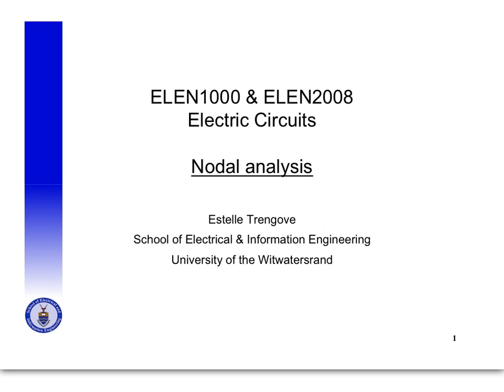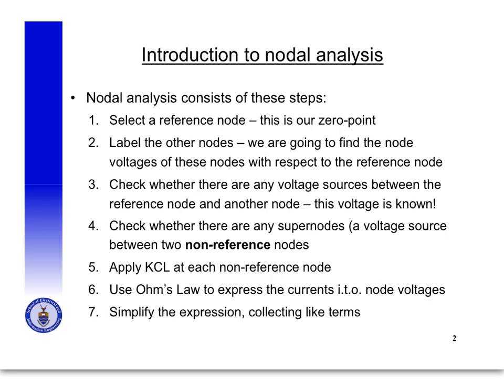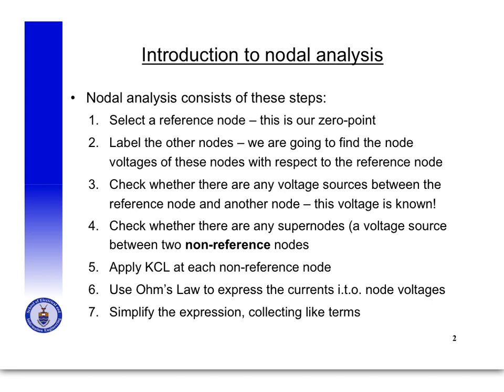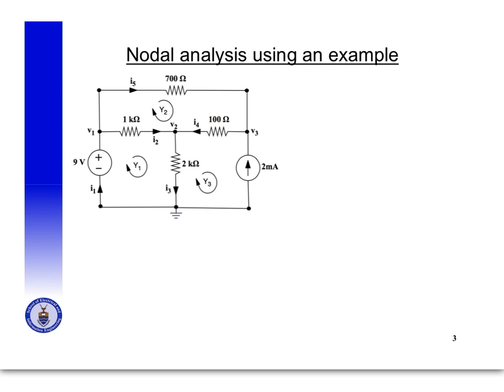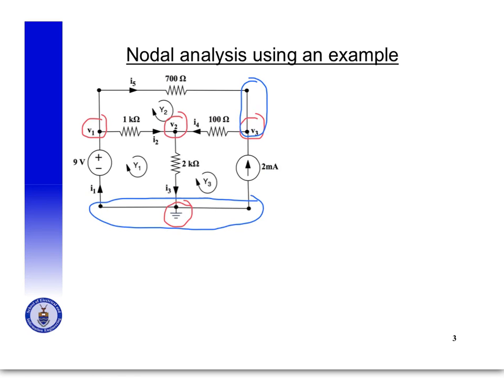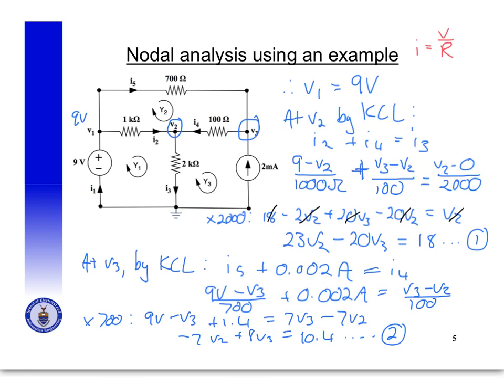nodal analysis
Made by Estelle Trengove for the University of the Witwatersrand, Johannesburg with Explain Everything